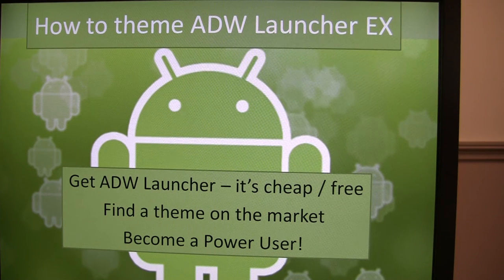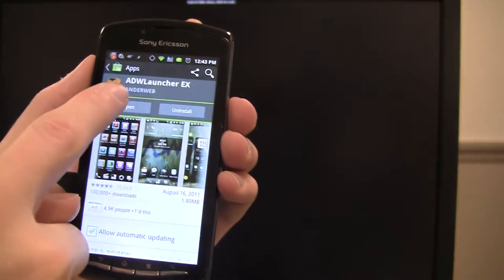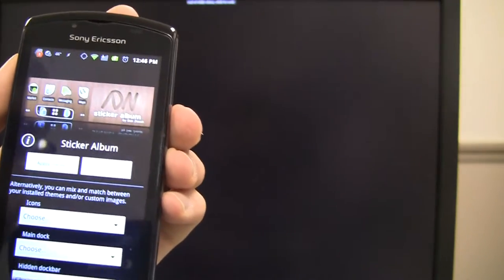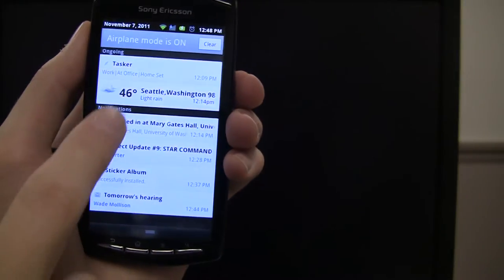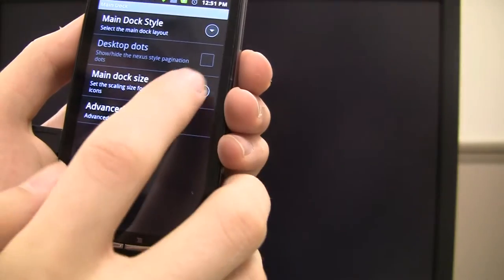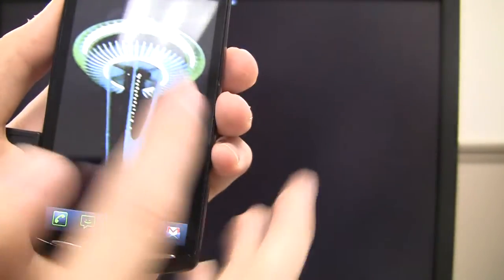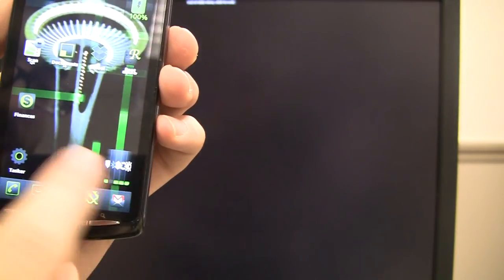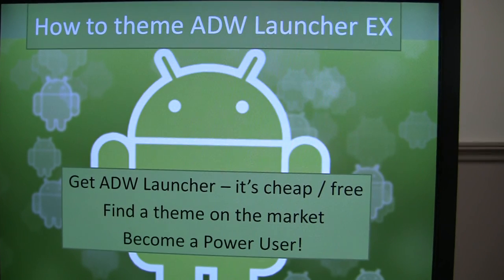[HD] Xperia Play - How to Theme ADW Launcher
You guys have been asking for it, so here is a long explanation of how to download ADW Launcher, how to theme, and how to customize everything on your home screen. It's a little long so bare with it. Experiment with your settings, play around, have fun and make your android tailored to your personality.